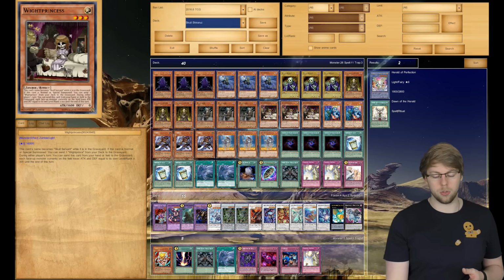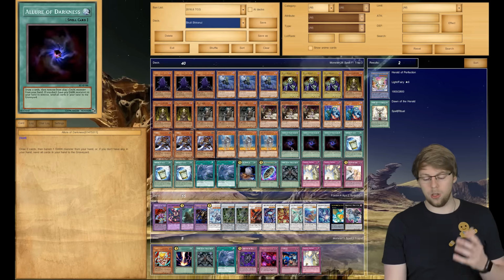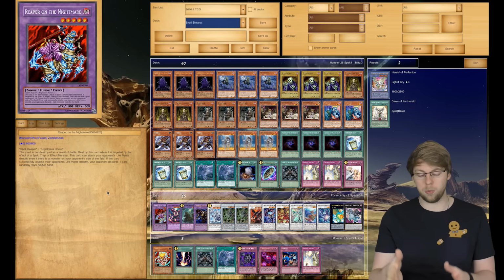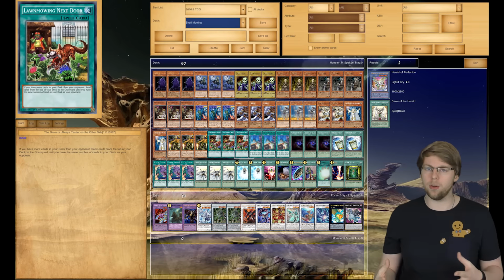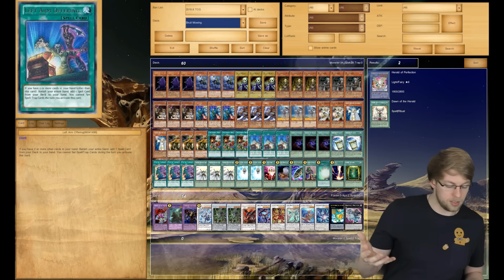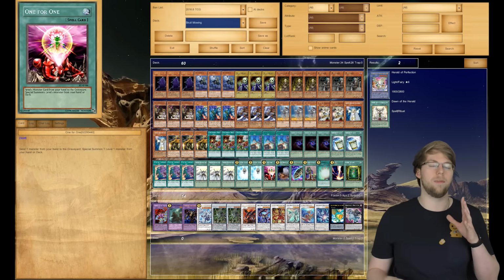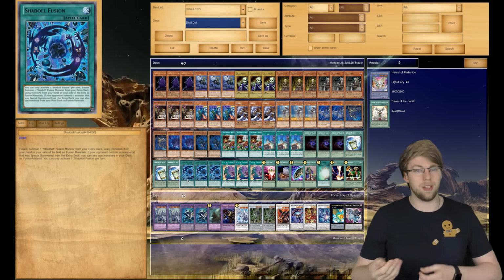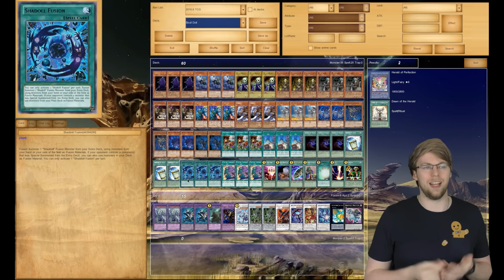HOW TO SKULL SERVANTS: VARIENTS, DECKLISTS & THE FUTURE!!!